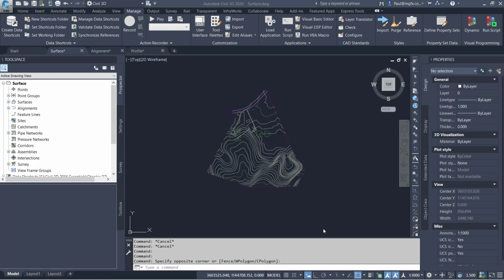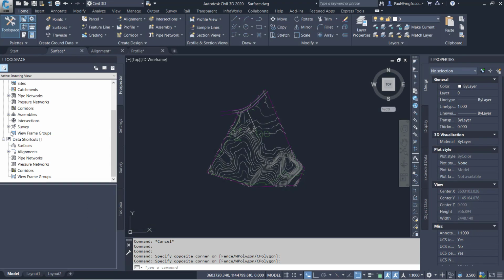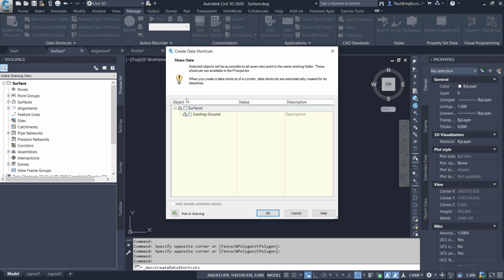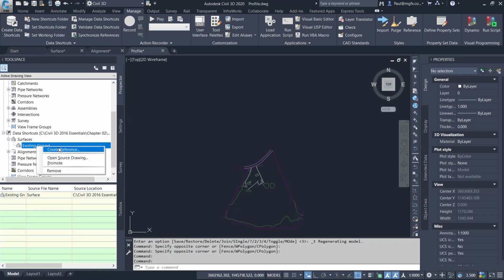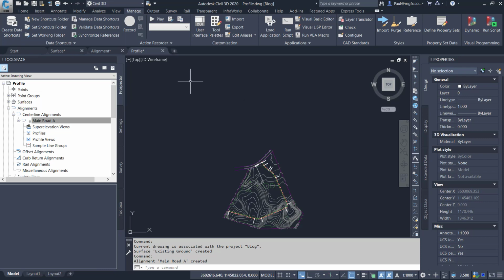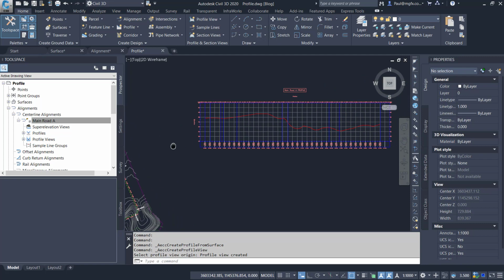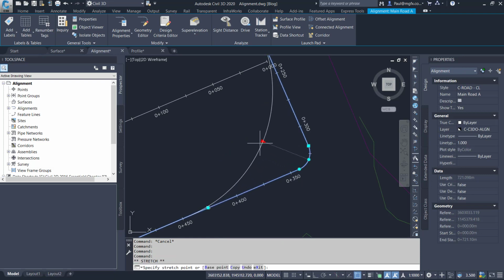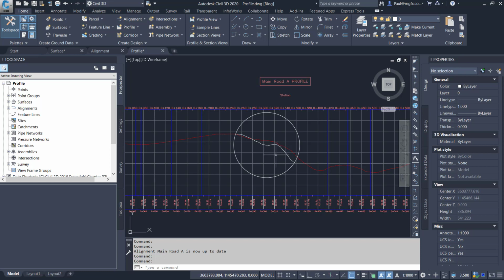Civil 3D 2020 Collaborate Usign Data Shortcuts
Using Civil 3D Data Shortcuts is a great idea. It essentially creates an XML file that is automatically updated when the Civil 3D file is saved.